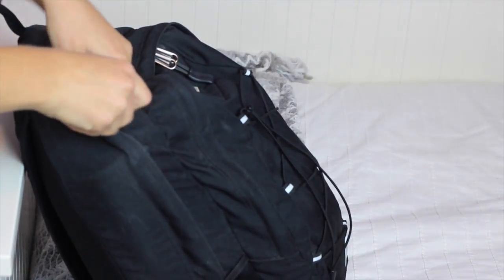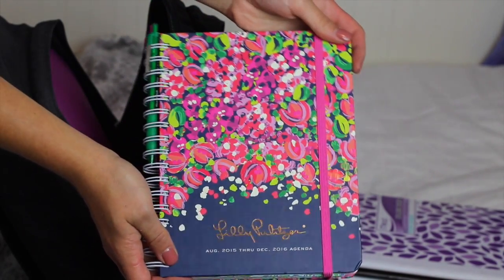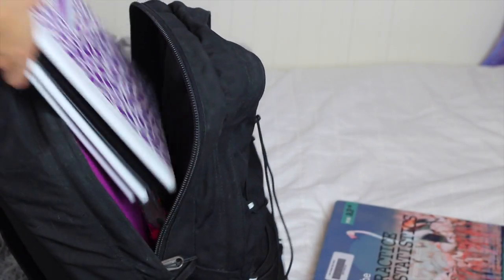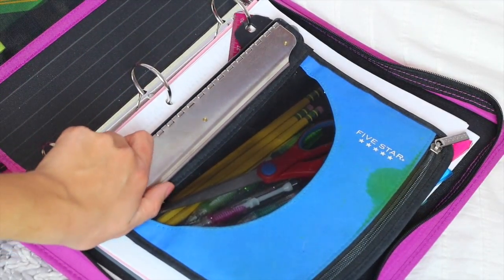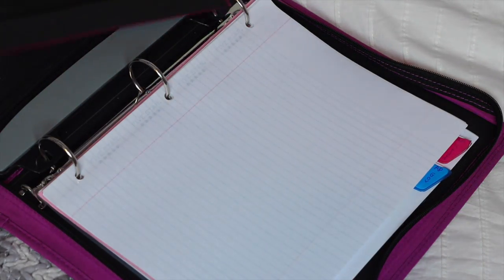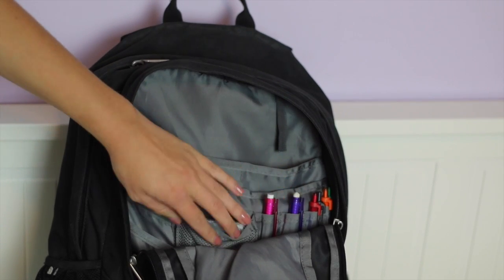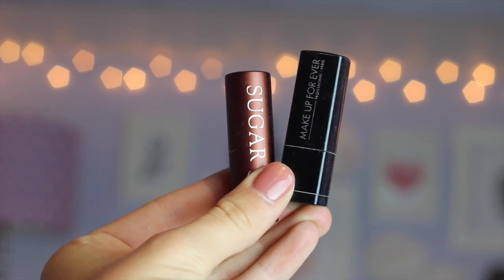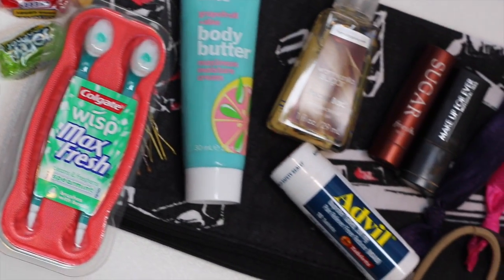What's in my Backpack?!?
So the dreaded school time has arrived but I am actually a bit exited for my senior year of high school yippie!! In order to motivate me to get my school stuff together, I thought I would make this video and show you guys what I keep in my backpack! I hope you enjoy and PLEASE leave feedback in the comments down below because I love to respond to you guys and stalk your channels! Hope everyone had/has a great first day of school!
Xoxo, Kiara
P.S. Thank you SO much for 700+ subbies I am so exited that we are aproching 1K!!

All music found on Sound Cloud
Track title: Ukulele Grove

Track Title: Elior- Say my name (Rework)

All items were purchased with my own money or were given to me as a gift.